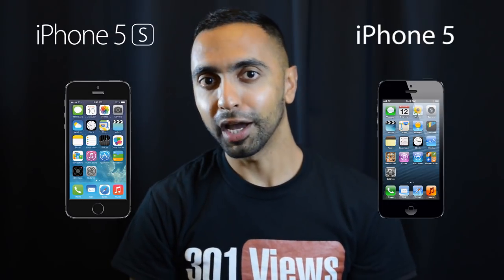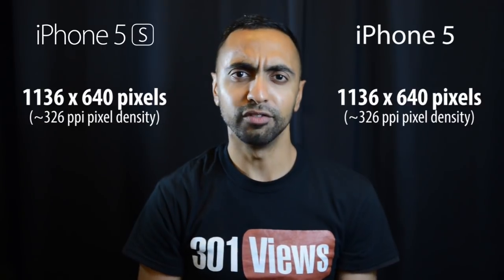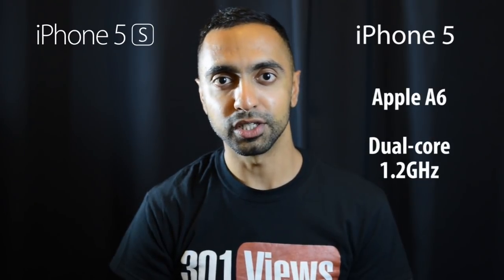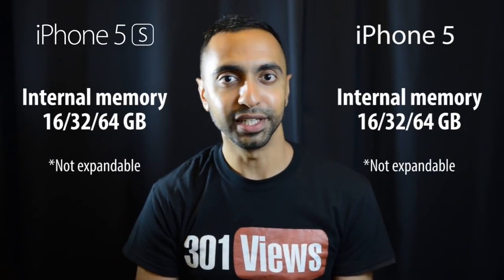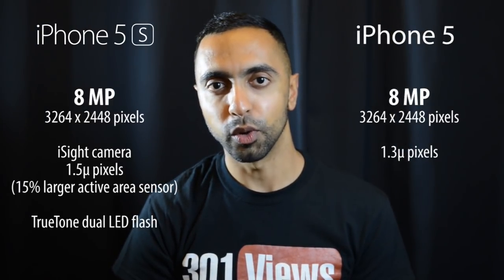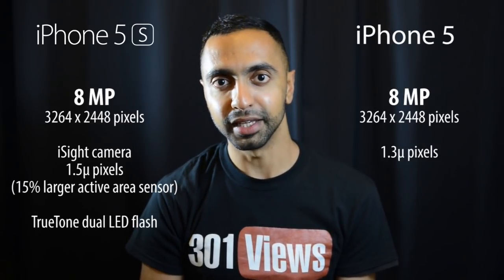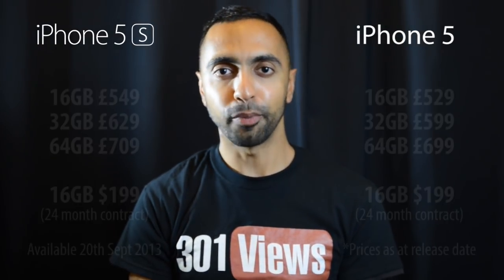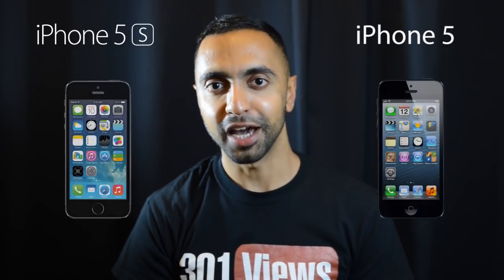iPhone 5s vs iPhone 5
Apple iPhone 5s vs iPhone 5. A comparison of the iPhone 5s vs iPhone 5 looking at specs including Dimensions, Weight, Screen size, Build, Resolution, Processor, Memory, Camera, Battery and Price.

Announced along with the iPhone 5c, the iPhone 5s features a 4inch screen, an 8MP iSight camera with TrueTone flash, an A7 64 bit Processor with new Touch ID fingerprint scanning technology.